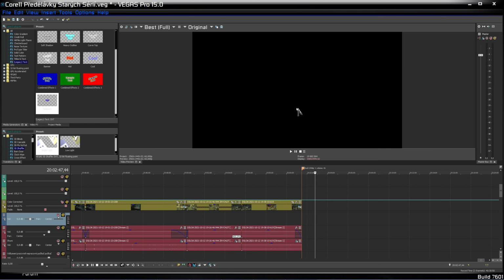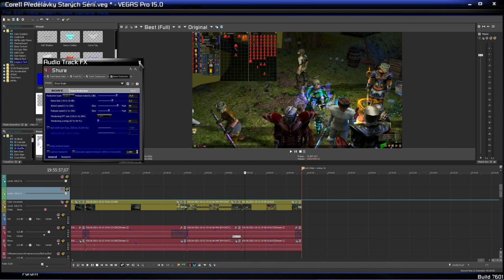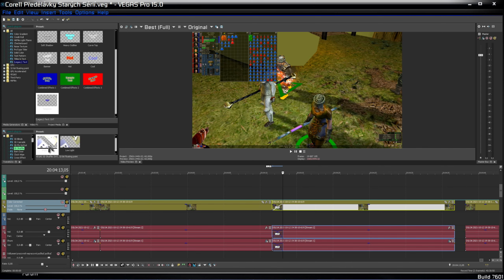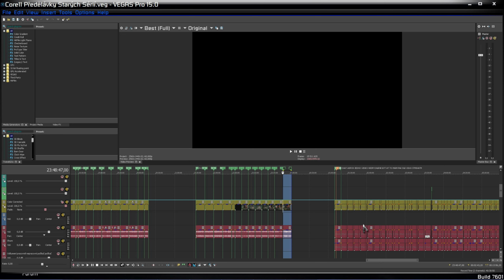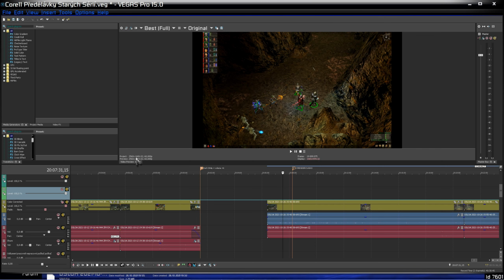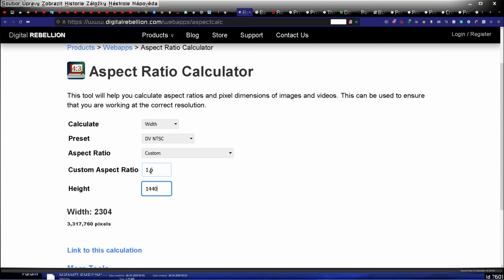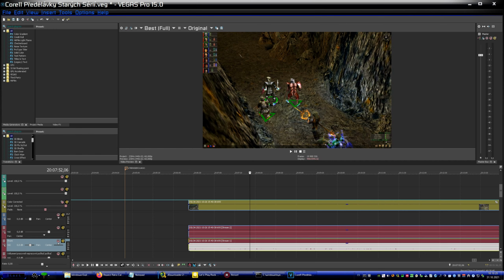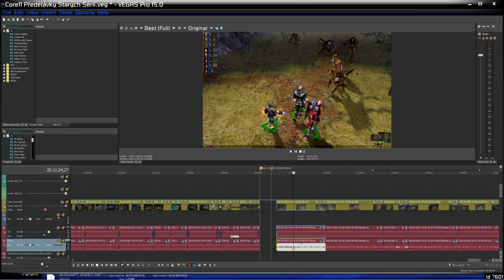Video Creation Tutorials V2 |06| Magix Vegas Pro Basics part ²⁄₃ [EN/CZ]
The Closed Captions may contain additional commentary. On the web version of Youtube, it is possible to turn them on in the lower right corner of the player.

Pro překlad do češtiny (a dodatečné komentáře) si zapněte titulky. Ve webové verzi Youtube přehrávače jsou dostupné v pravém dolním rohu.

Chapters/kapitoly:

0:00 - Bonbon Warning / Varování ohledně bonbónu
0:13 - Effects Application / Přiřazování efektů
1:03 - Track Actions / Akce pro stopy
1:32 - Noise Reduction / Snižování hluku
5:58 - Basic Editing / Základní úpravy
6:06 - Splitting a Clip / Rozstřihnutí klipu
6:36 - Transition in practice 1 / Přechod v praxi 1
7:42 - Timeline Import 1 / Import do časové přímky 1
7:51 - Creating a Clip Compilation / Tvorba kompilace klipů
9:39 - Transition in practice 2 / Přechod v praxi 2
11:05 - Saving Settings Warning / Varování pro ukládání nastavení
12:05 - Timeline Markers / Značky na časové přímce
12:18 - Timeline Regions / Oblasti na časové přímce
13:10 - Timeline Import 2 / Import do časové přímky 2
13:14 - Editing raw Let's Play footage / Stříhání hrubých herních nahrávek
14:01 - SFK files (audio visualization) 1 / SFK soubory (vizualizace audia) 1
14:35 - Timeline Import 3 / Import do časové přímky 3
15:11 - SFK files (audio visualization) 2 / SFK soubory (vizualizace audia) 2
15:58 - Hard&Soft Letterboxing
17:39 - Solving Resolution Differences / Řešení rozdílů v rozlišení
22:31 - Editing Audio Tracks on the Timeline / Úpravy stop audia na časové přímce
22:42 - Audio Track Volumes / Úpravy hlasitosti audio stop
23:44 - Moving Events / Přesun událostí
24:05 - Two Microphones via Two Stereo Channels / Dva mikrofony skrze dva kanály sterea
25:30 - Audio Channels on the Timeline / Audio kanály na časové přímce
26:04 - Changing Active Audio Channels / Změna aktivních kanálů audia
27:51 - Copying Effects / Kopírování efektů
28:39 - Notes on Raising Volume Above 100% / Poznámky ohledně zvyšování hlasitosti nad 100%
29:00 - My Audio Output Peculiarities / Zvláštnosti toho, jaký je teď u mne výstup
29:29 - Editing into Episodes / Stříhání na epizody

Aim To Head - Dimensions
Aim To Head - Stardust
Aim To Head - Deleted
Aim To Head - Elechno
Aim To Head - Forbidden